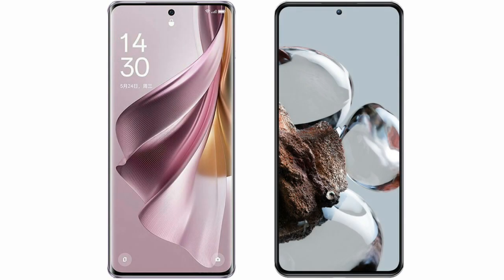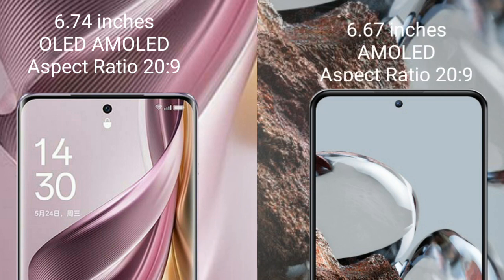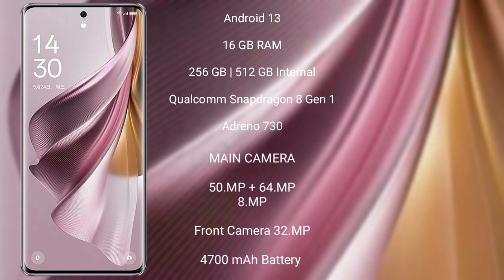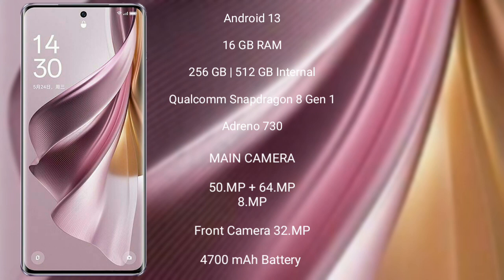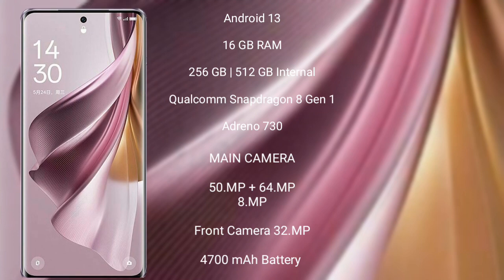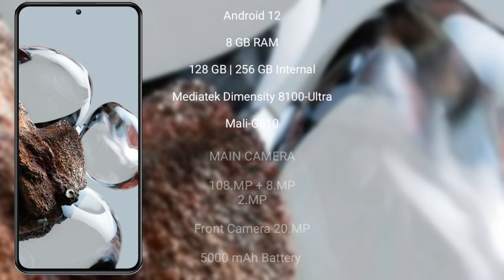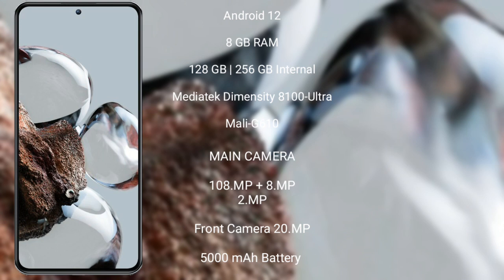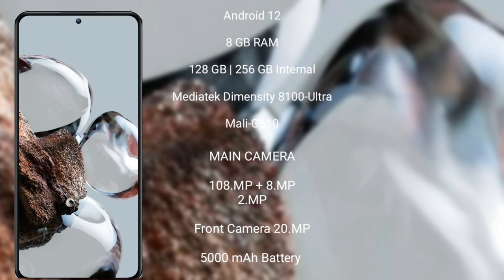Oppo Reno 10 Pro Plus vs Xiaomi 12T Review & Comparison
oppo reno 10 pro plus vs xiaomi 12t
reno 10 pro plus vs 12t